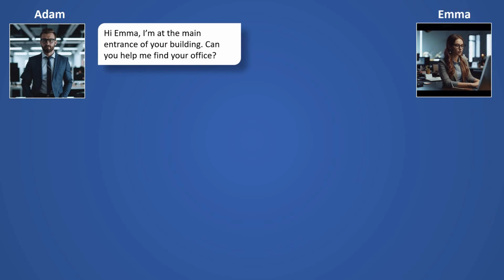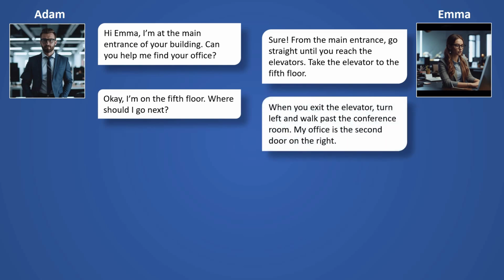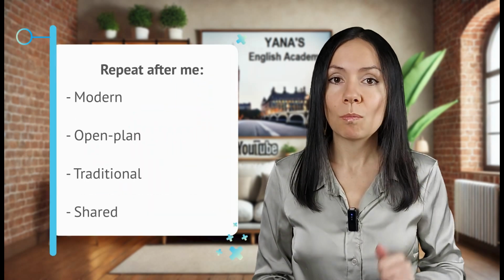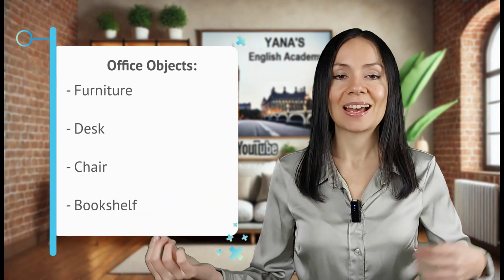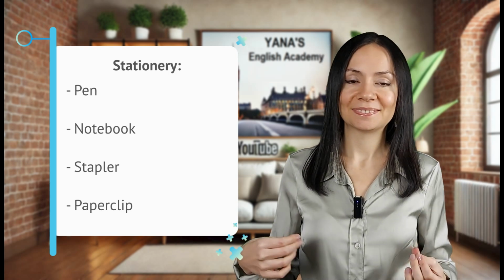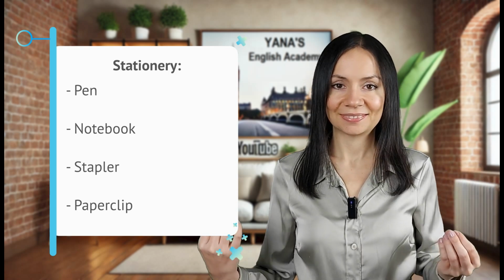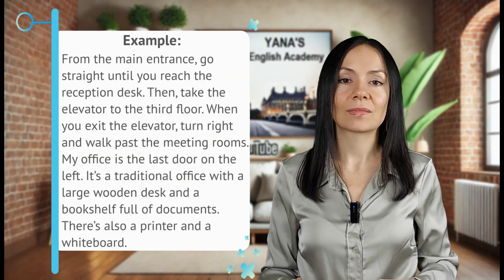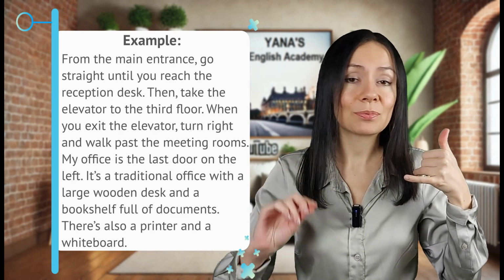Lesson 8: Asking for and Giving Directions (for beginners)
Master the essential skill of navigating and giving instructions with confidence.